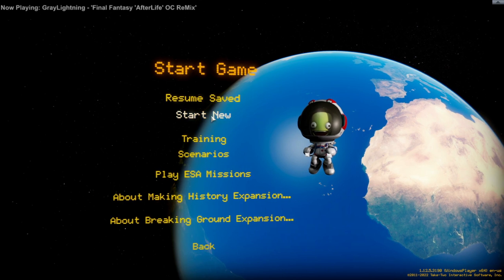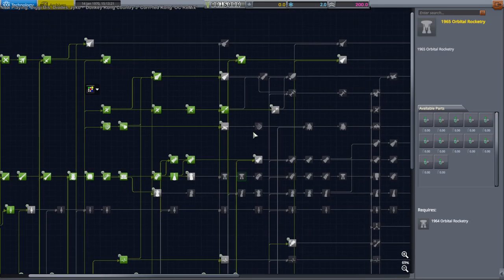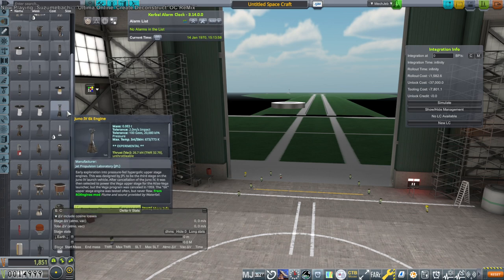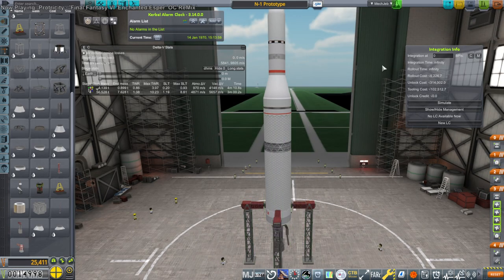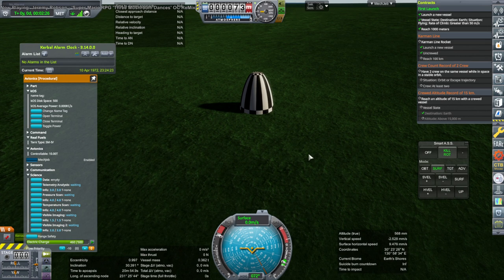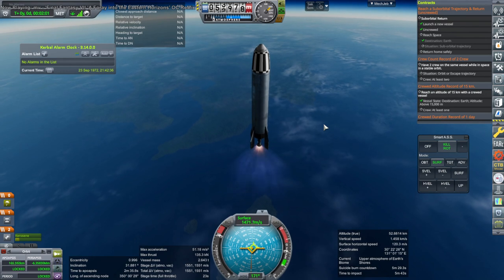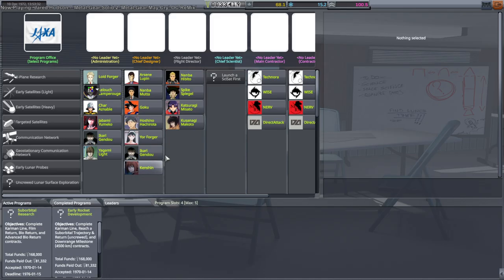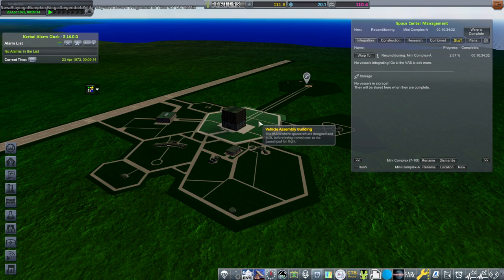KSP/RO - RP-1 JAXA Advanced Start Career 01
I check out what would happen if we did have a whole bunch of tech unlocked at the start, still starting in 1970, after having seen the base-tech-only situation in the ESA series, this time with the Japanese Space Agency, JAXA. Modlist